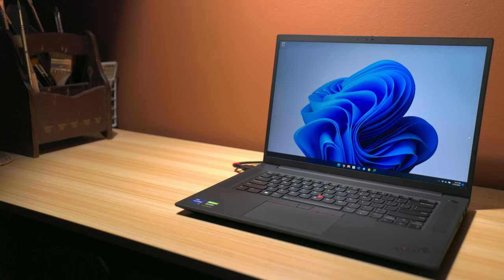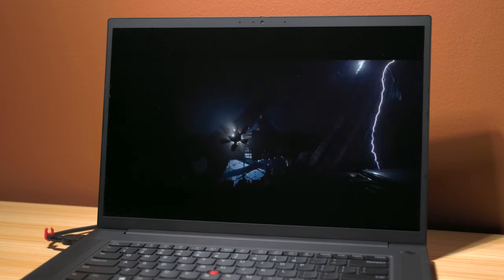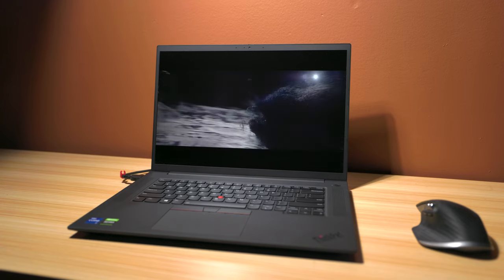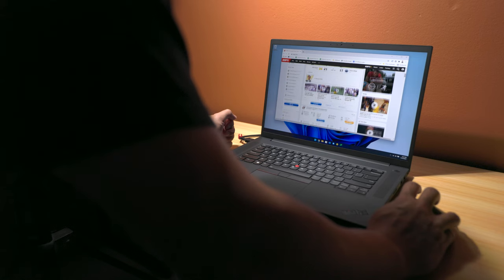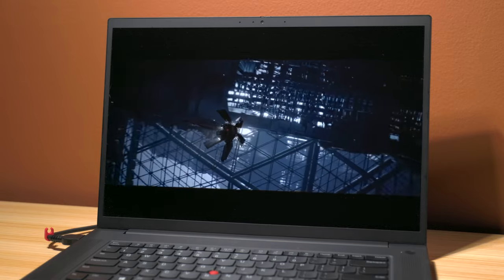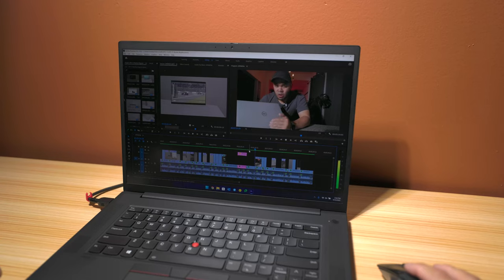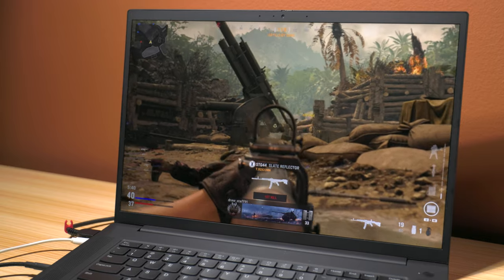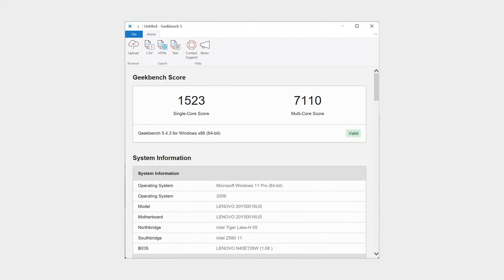Lenovo ThinkPad X1 Extreme Gen 4 Review: It's better than ever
Here's Lenovo ThinkPad X1 Extreme Gen 4. If you’re a creator, this is probably on top of your list. I highly recommend this laptop if you’re looking for something that you know you’ll be using for a few years because ThinkPads are more durable than the competition. For the specs that you’re getting it’s also not too thick or heavy. And this is a Windows laptop, so you can actually game on it on your free time.

ThinkPad X1 Extreme Gen 4